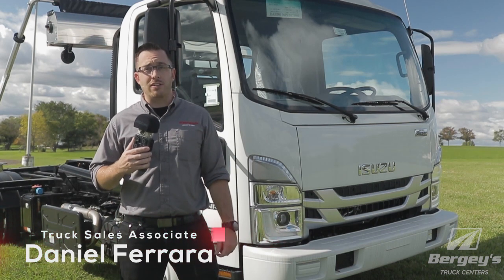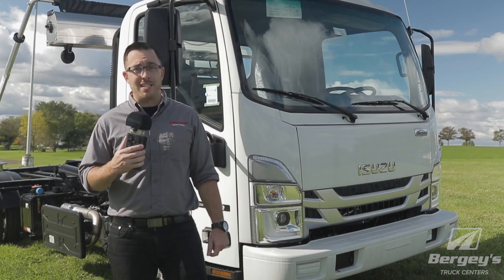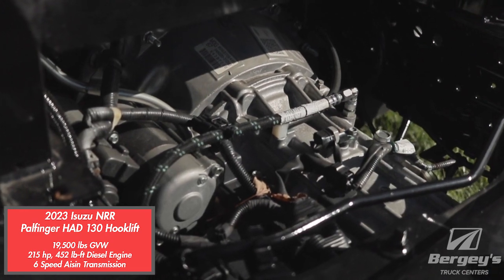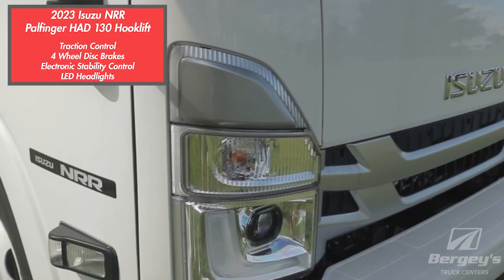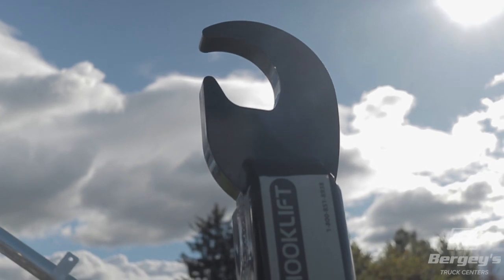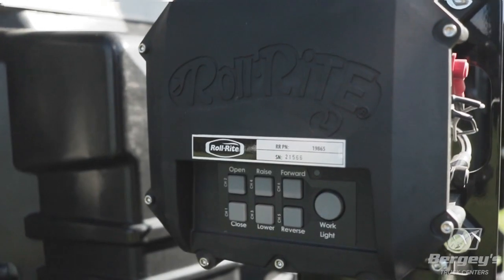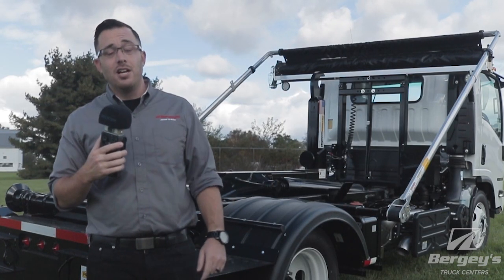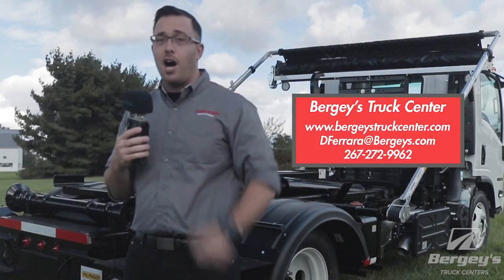Isuzu NRR Hooklift